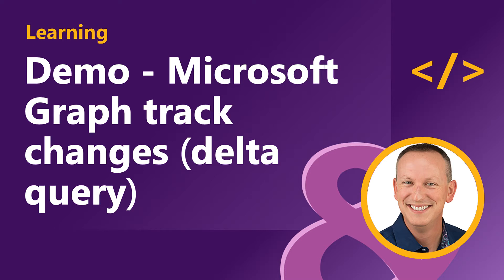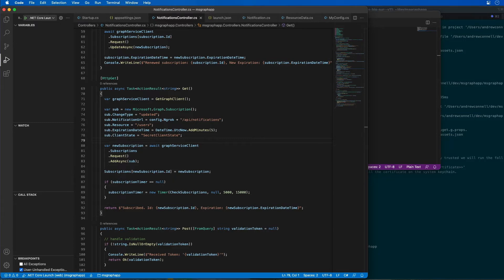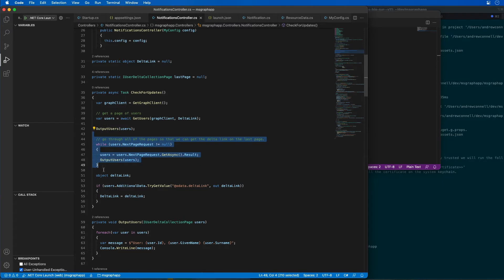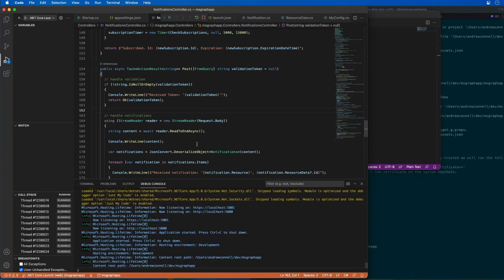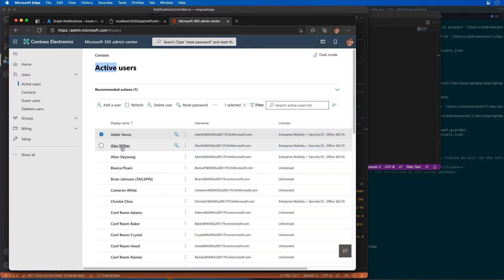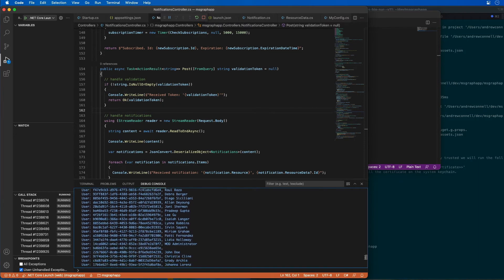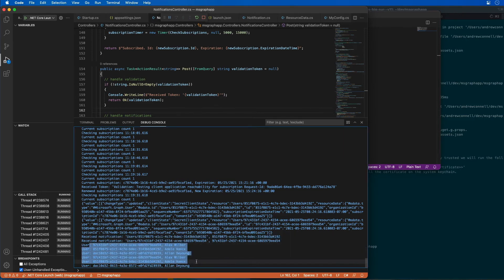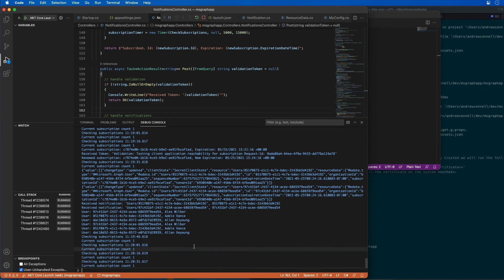Demo - Microsoft Graph track changes (delta query)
In this demo, learn how track changes to entities over time without writing code to detect which items have changed with Microsoft Graph's delta query.

This video is part of a series in a playlist and is associated with a Microsoft Learning module: 'Use Change Notifications and Track Changes with Microsoft Graph'.